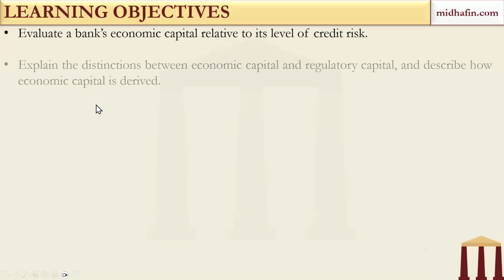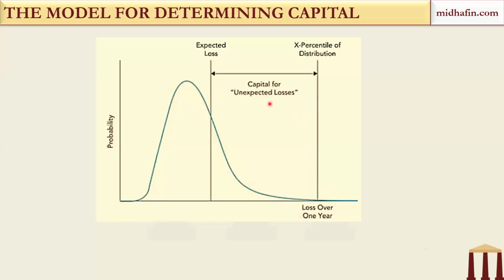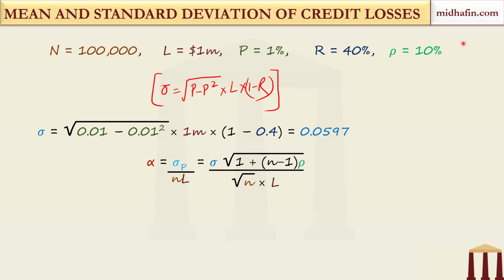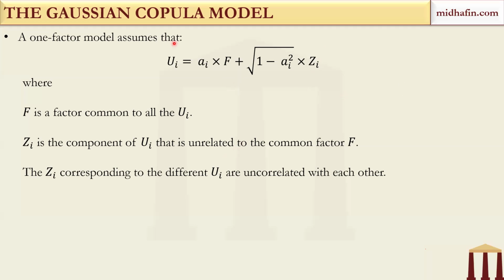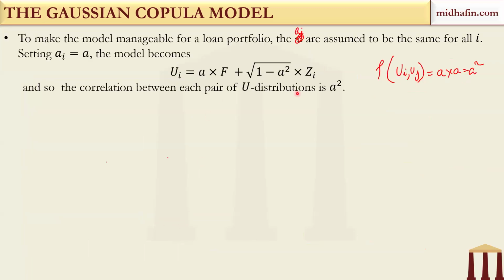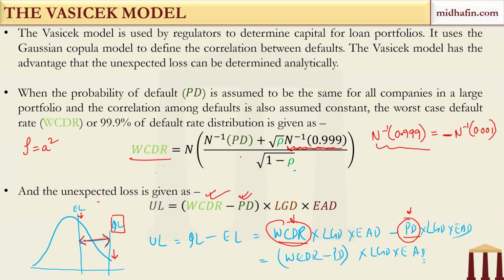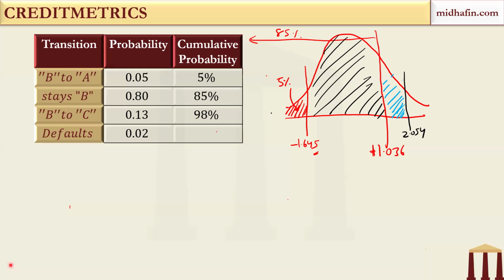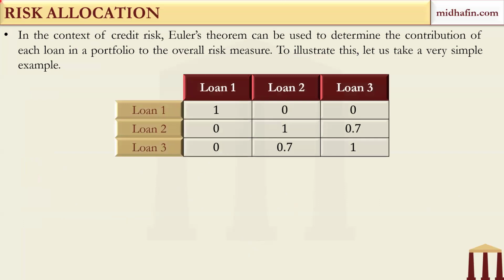📘 Measuring Credit Risk – FRM Part 1 (VRM 6) | Live Class Recording by MidhaFin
This session covers "Measuring Credit Risk", a crucial topic under the Valuation and Risk Models (VRM) module in FRM Part 1.

⚠️ Important Note:
This class strictly focuses on the FRM exam-relevant concepts — not on general portfolio or banking risk management. The discussion is structured around how FRM expects you to define, calculate, and interpret credit risk measures and models.

🎓 Topics covered in this class:
• Distinction between economic and regulatory capital and how economic capital is derived
• Dependence among loan defaults in a portfolio and its effect on default rates
• Expected Loss (EL) and Unexpected Loss (UL) – definitions and calculations
• Estimating mean and standard deviation of credit losses under a binomial model
• Gaussian Copula model and its practical use in credit risk modeling
• Vasicek model – estimating default rate and credit risk capital
• CreditMetrics model – application in estimating economic capital
• Euler’s theorem and contribution of individual loans to total portfolio risk

🚀 Explore More with MidhaFin